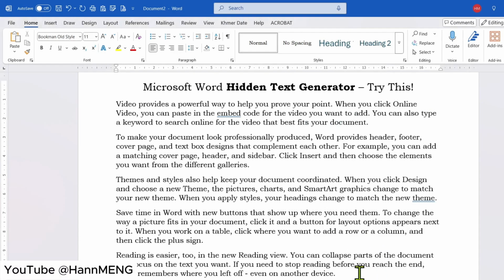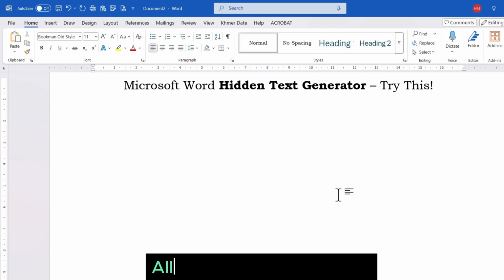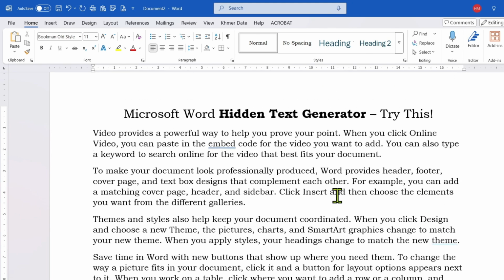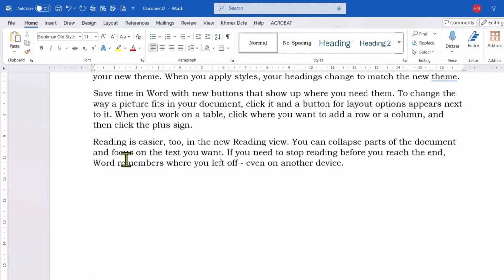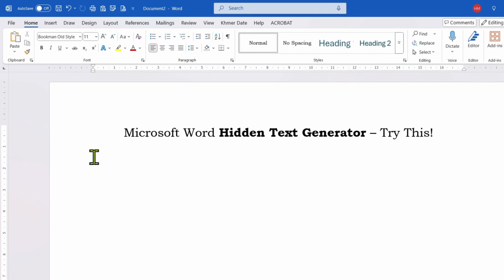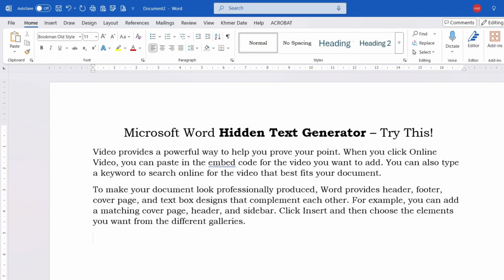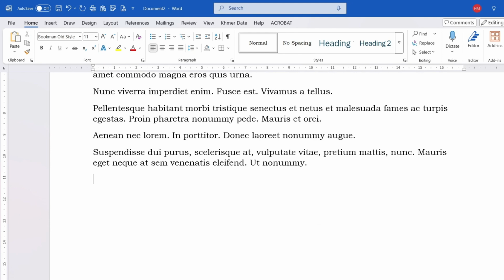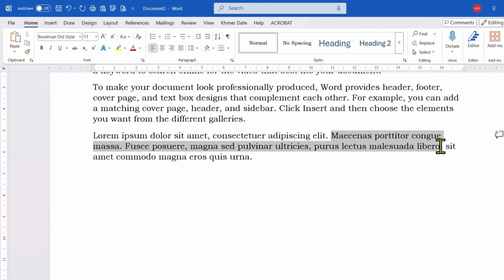Microsoft Word Hack: Generate Text FAST in Word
Learn how to use Microsoft Word’s hidden text feature like a pro! In this quick tutorial, I’ll show you how to generate and hide text in seconds
=rand/rand(paragraph, sentense)
=lorem/lorem(paragraph, sentense)
=rand.old()
🎯 Boost your Word skills fast!